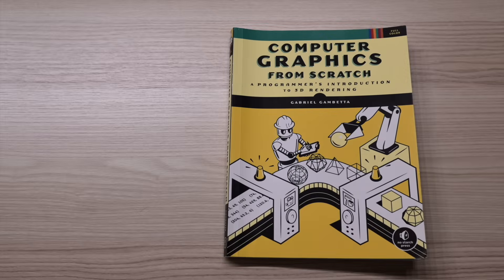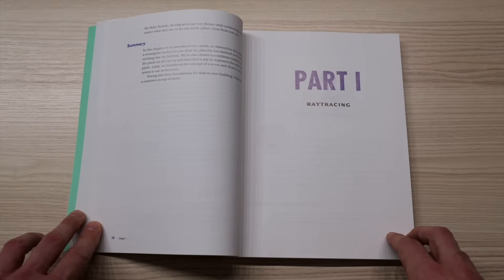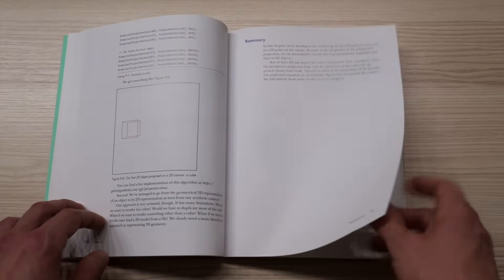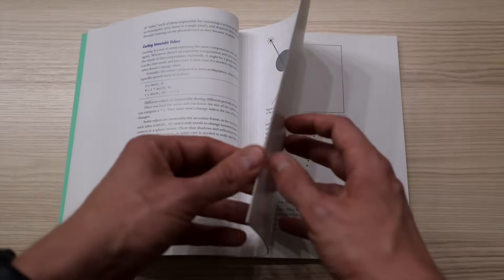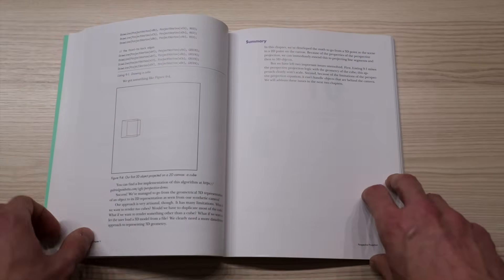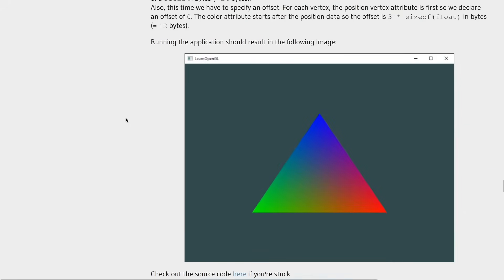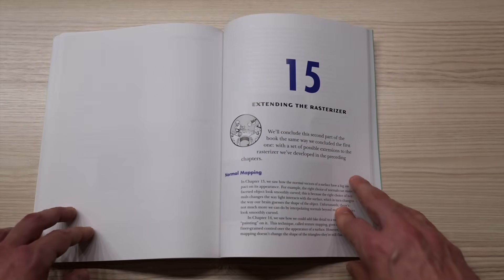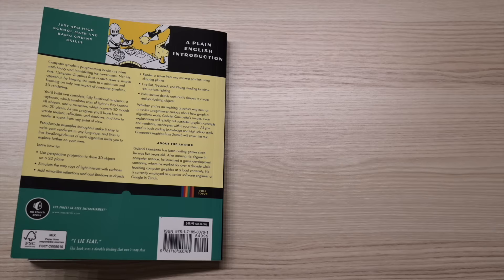Book Review: Computer Graphics From Scratch by Gabriel Gambetta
Here's my review of "Computer Graphics From Scratch" - a book that teaches you the basics of 3D computer graphics.